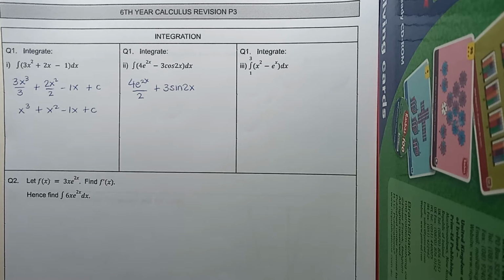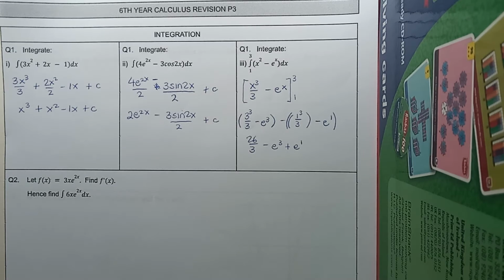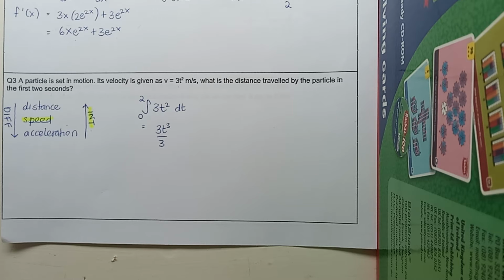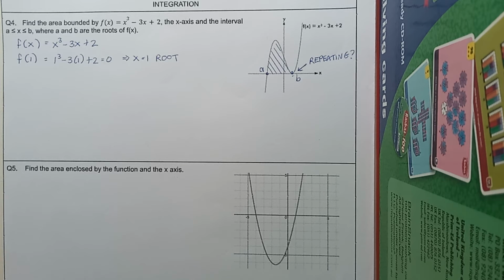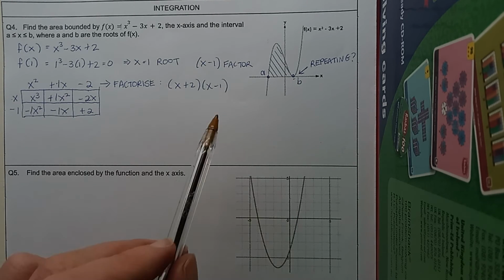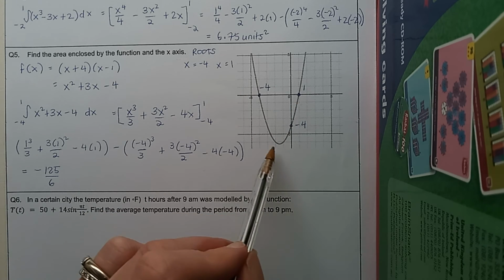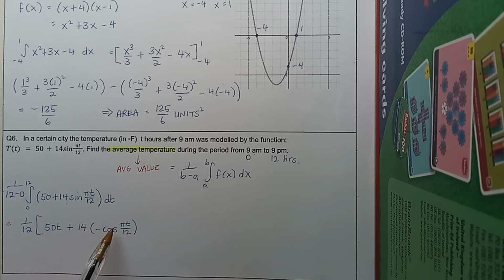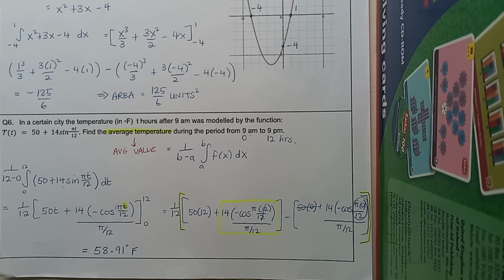Calculus Revision Solutions